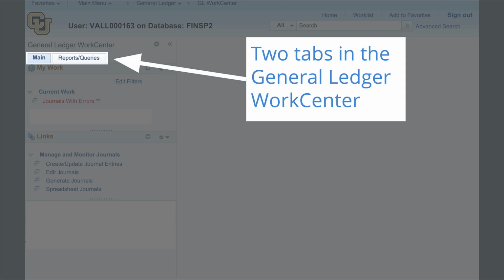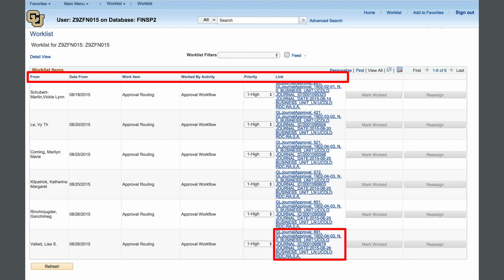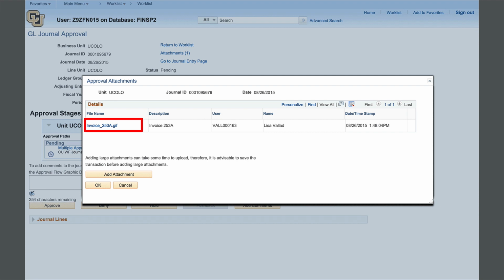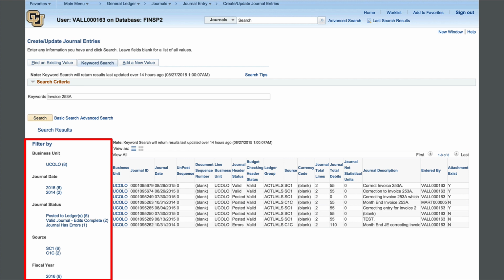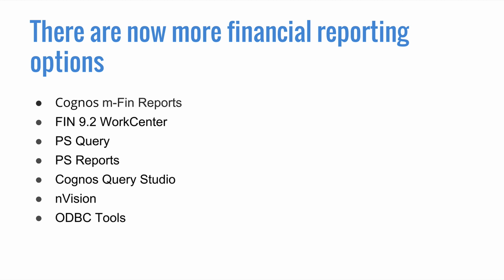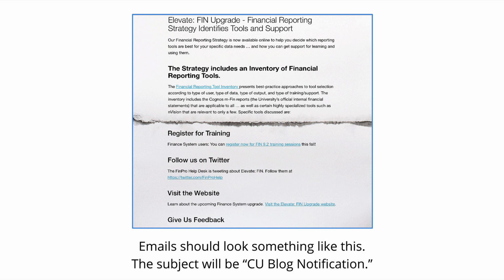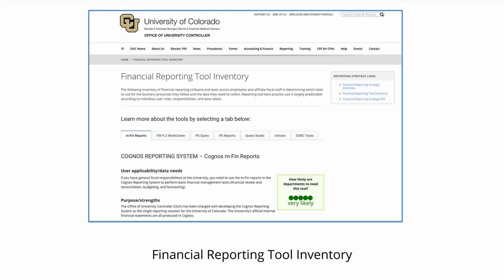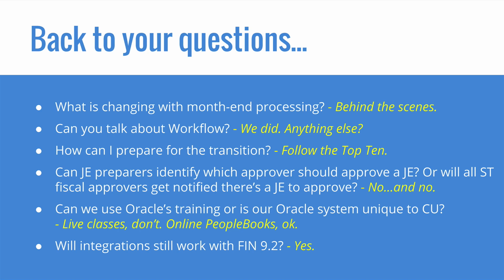OUC Town Hall October 2 - webinar recording